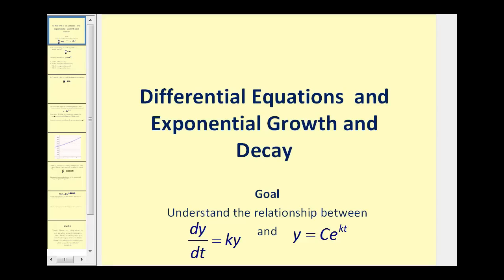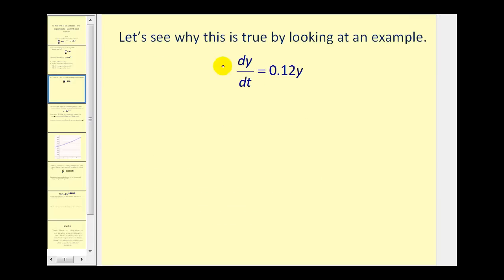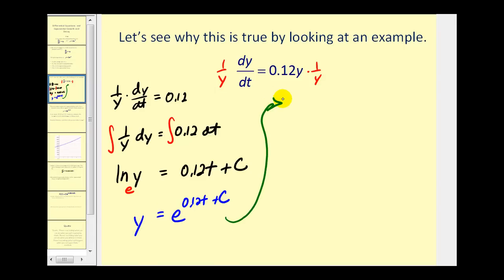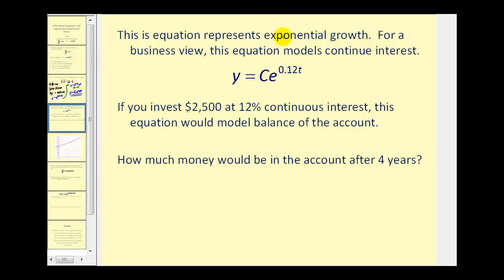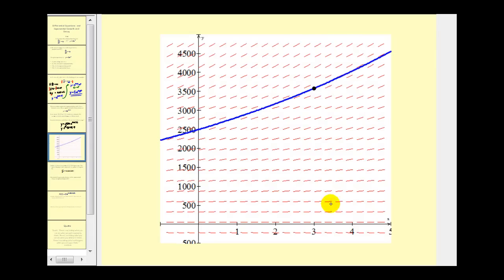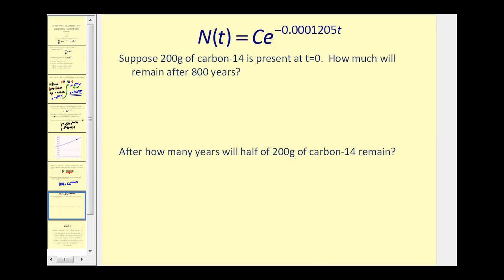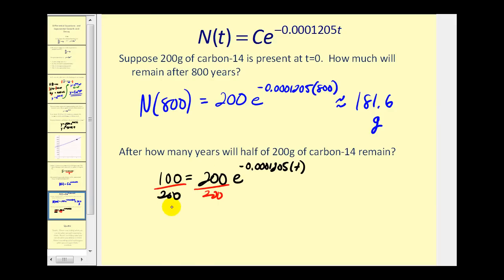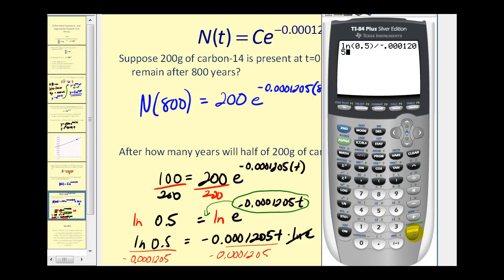Differential Equations and the Exponential Function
The video will show the relationship between a specific form of a differential equation and the exponential function.